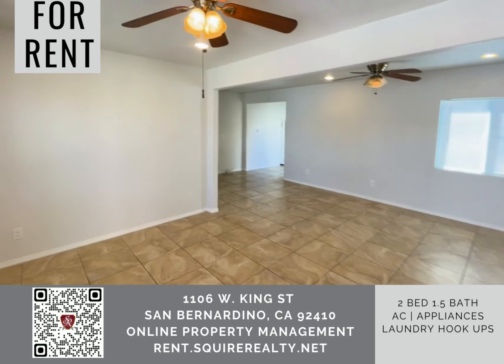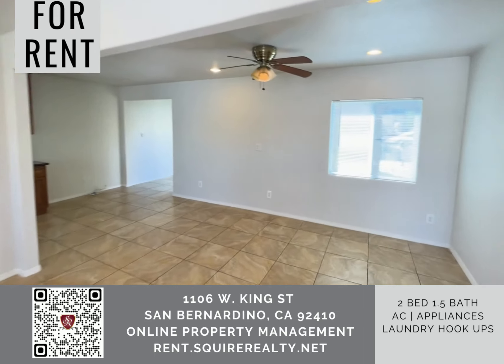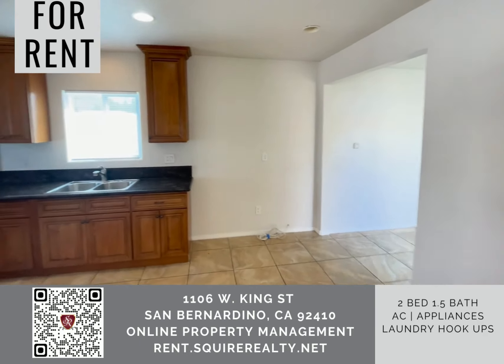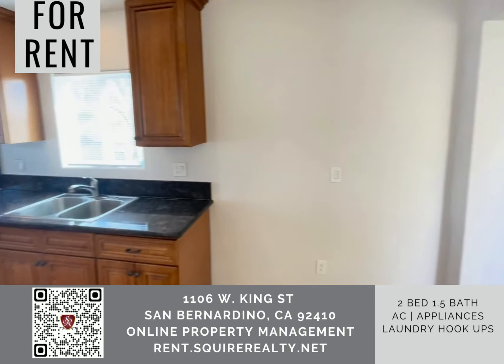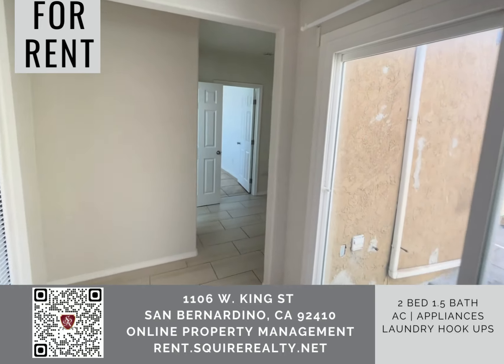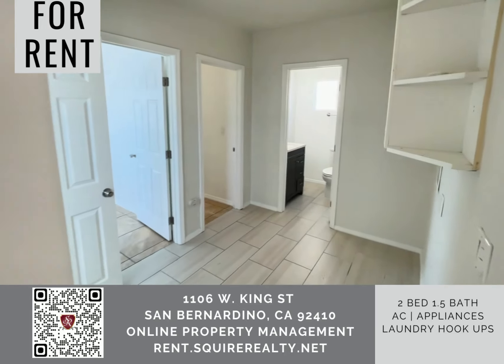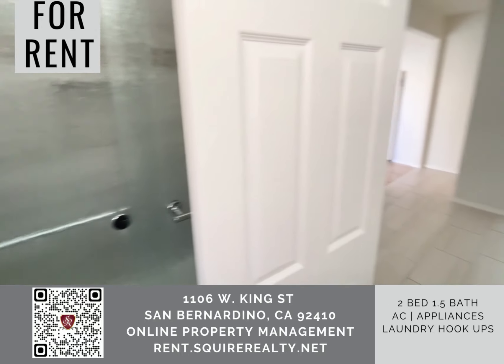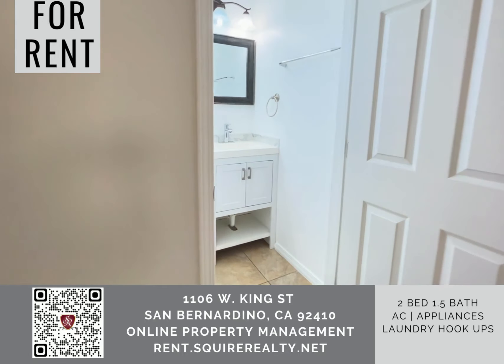FOR RENT | AC | Laundry | 2 Bed 1.5 Bath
Register online to View in person THEN Apply online @ Rent.SquireRealty.Net
Now without an agent: 7am - 7 pm - 7 days a week.

700+ credit only please. Everything is handled completely online through our website.

2 bedroom near shopping, restaurants and 215 Fwy. Well maintained and interior clean. Appliances (Range and refrigerator will be provided).  Landry hook ups are provided for your own washer and dryer.   Please text / email questions ONLY.  Looking for well qualified tenant with pride of ownership to keep house looking great.

Application Fee: $50 (NONREFUNDABLE - 700+ Credit Please) , Security Deposit: $2200, Available NOW